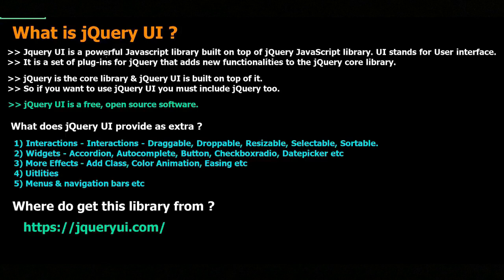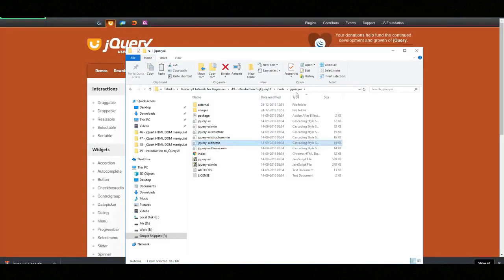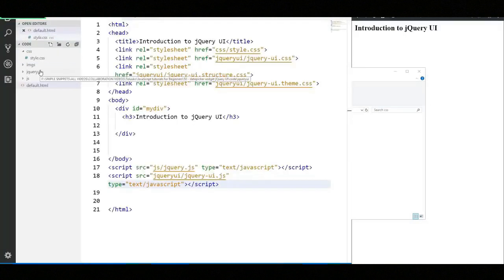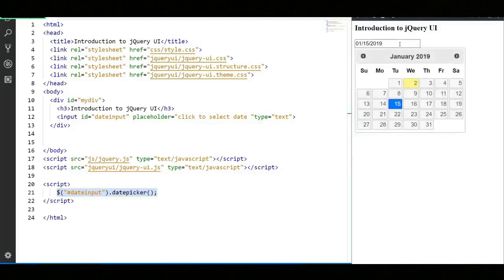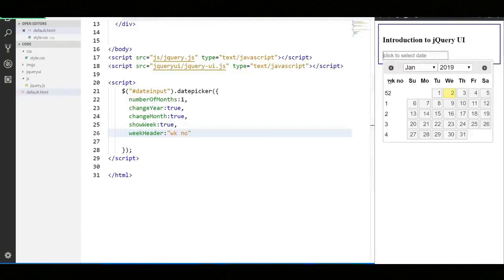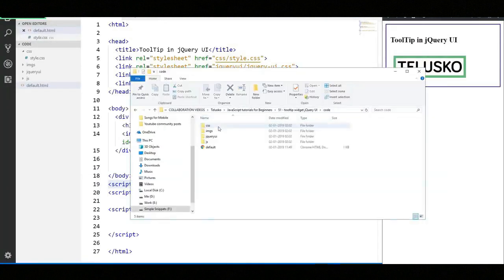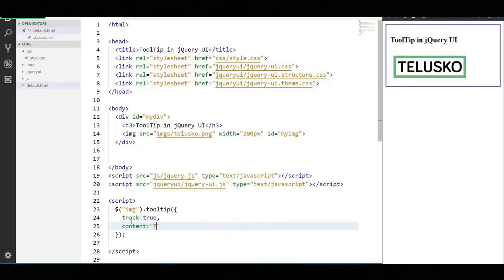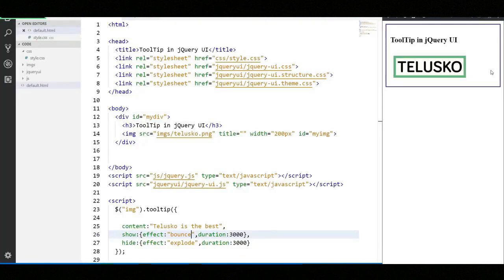JS Tutorial Module 1 P2 | Complete Software Development Course | 100% Free Tutorial